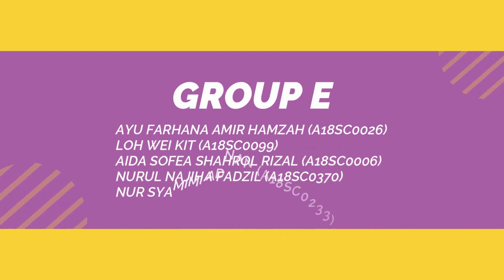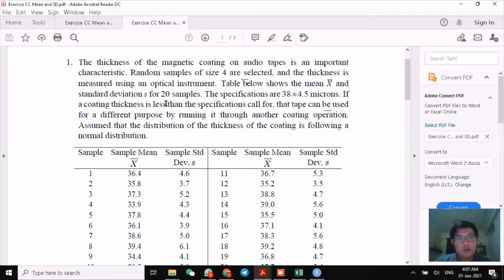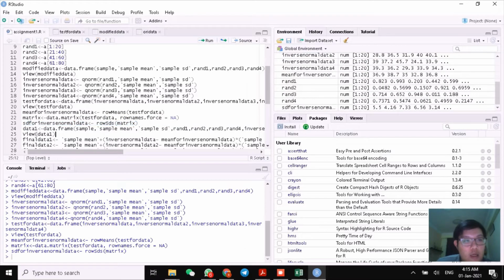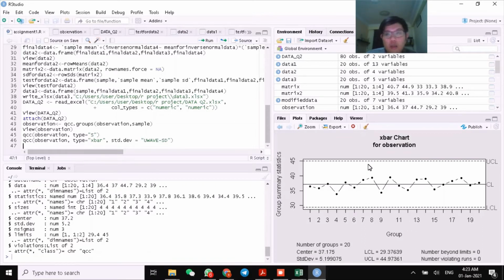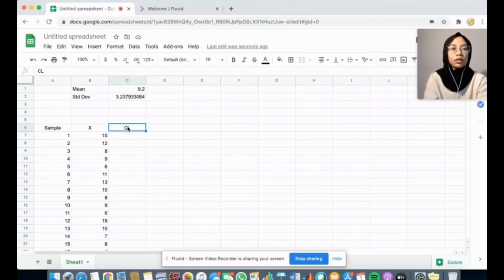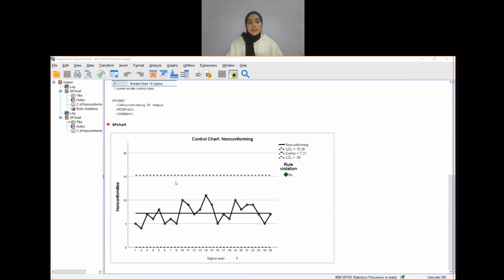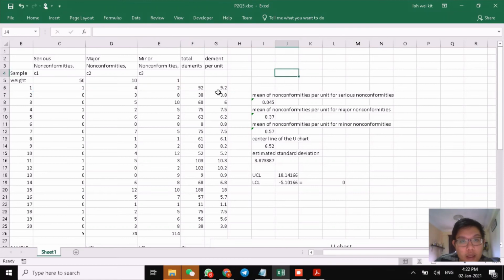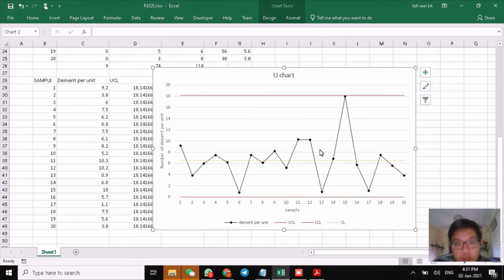Assignment Group Statistical Quality Control (SSCM3133) - Group E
Control Charts for Variables & Control Charts for Attributes
3SSCM